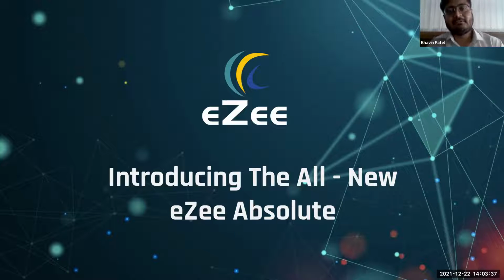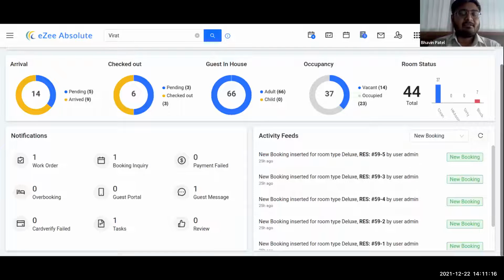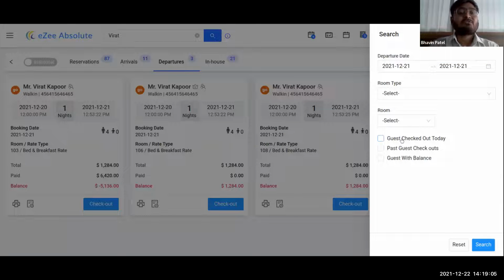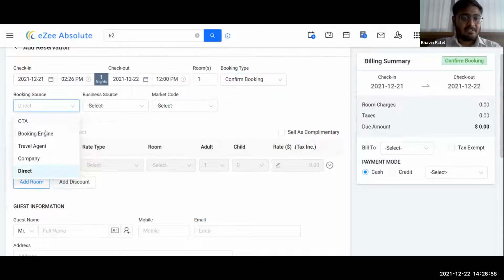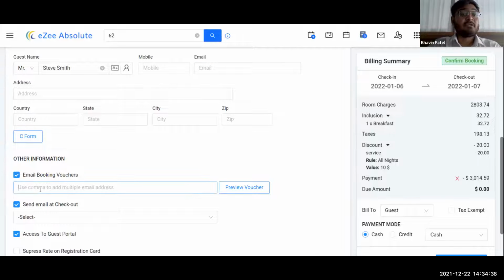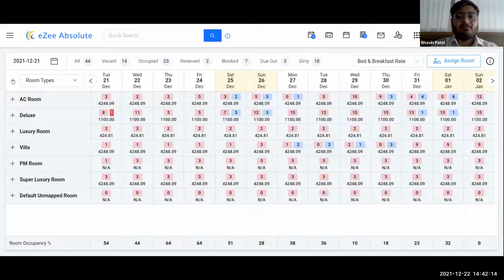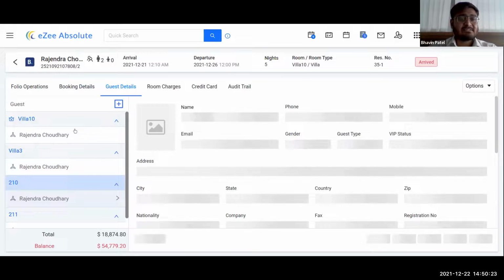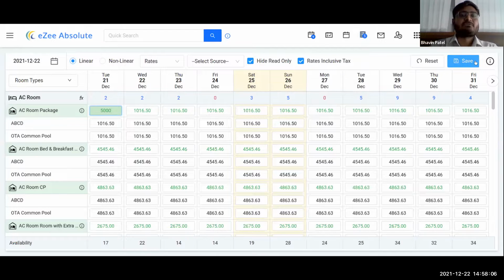ALL NEW Ezee Absulute 2.0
Ezee Absulute Updated Version 2.0